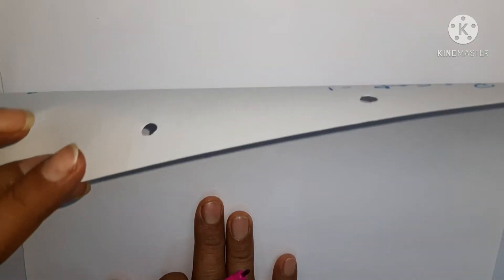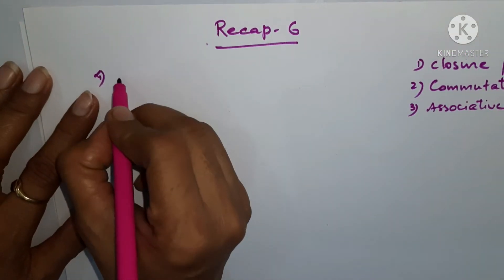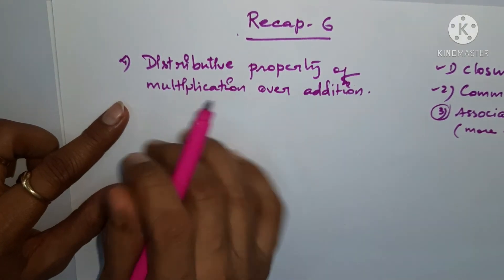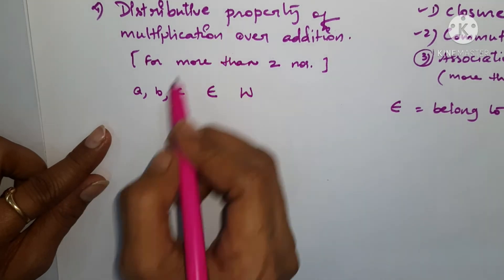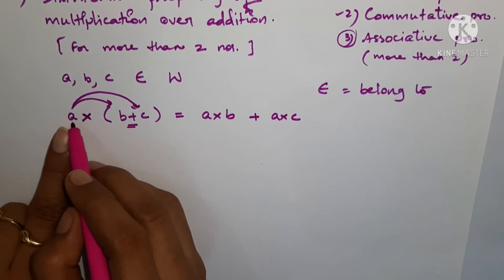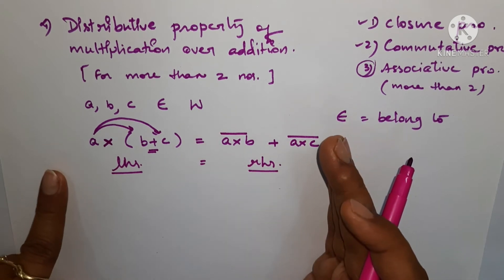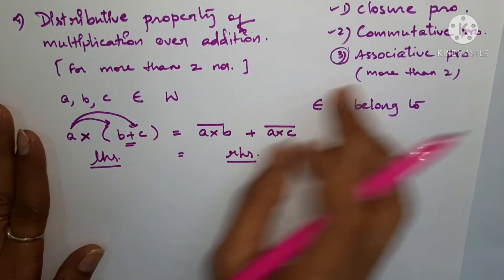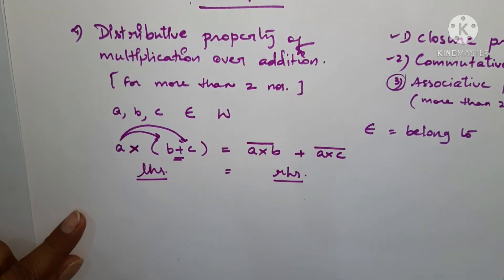Maths Basics l 6 to 9 l Recap 6 l Distributive Property of Multiplication over Addition